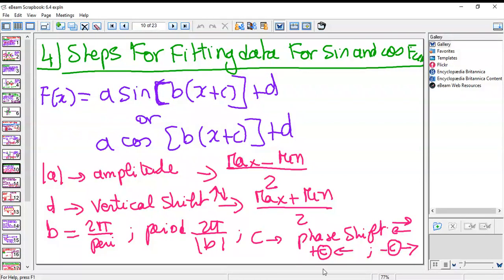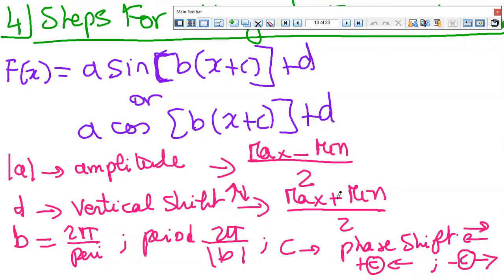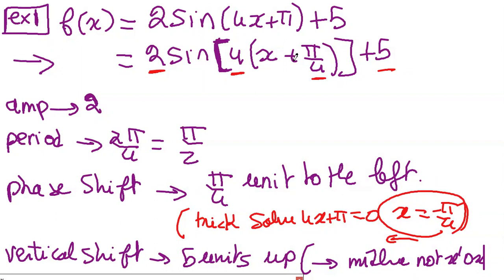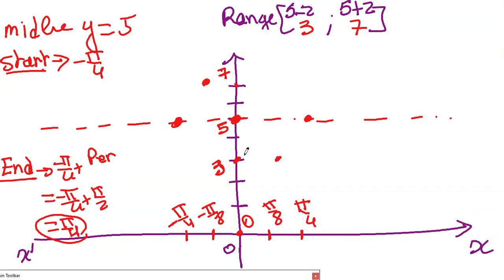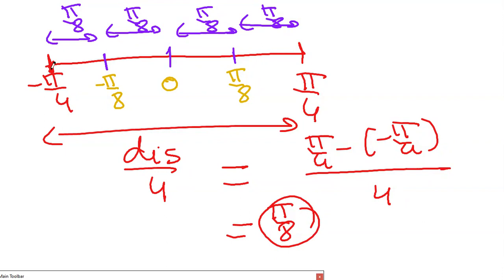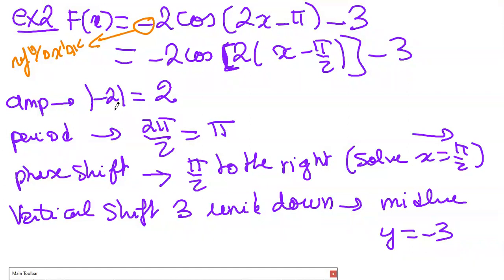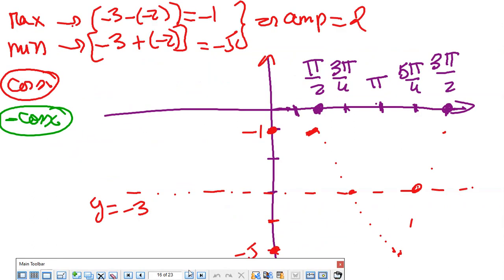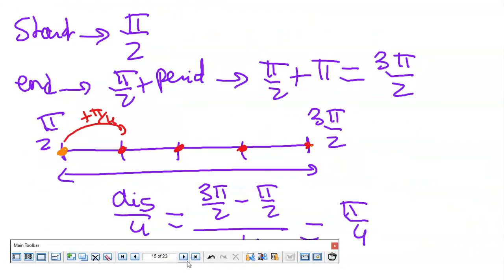6.4 Trigonometric Functions part 2